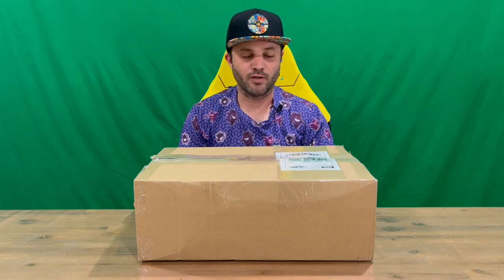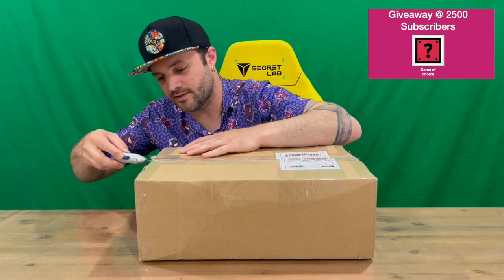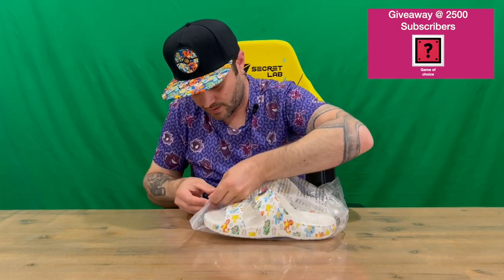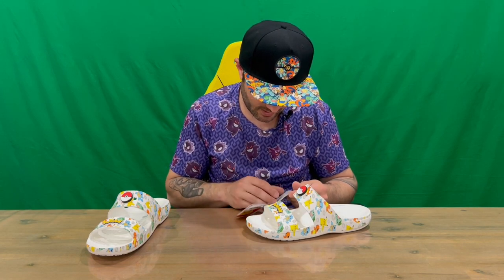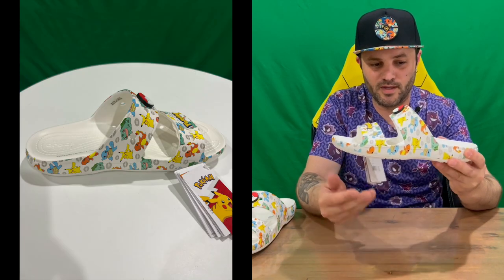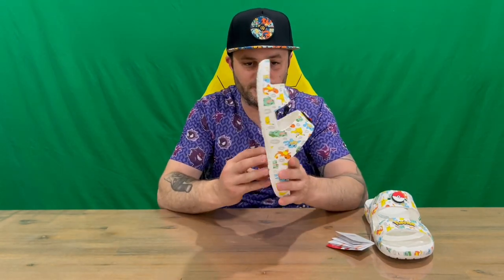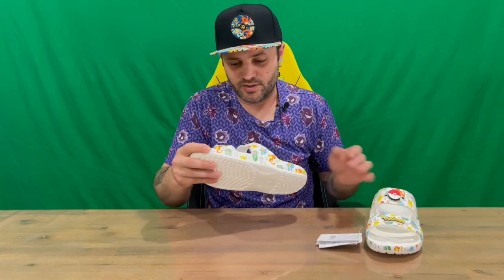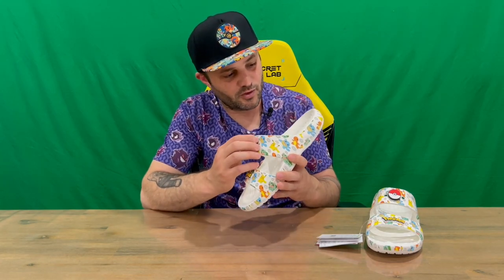Ep 1781 - Classic Crocs Pokemon Sandal Unboxing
Hi Guys

Welcome to the channel.  Please enjoy my unboxing video of the Classic Crocs Pokemon Sandal.

Fan Mail -

Australia 6906